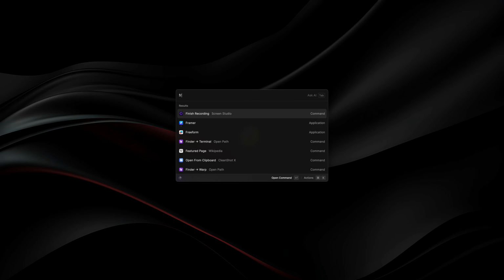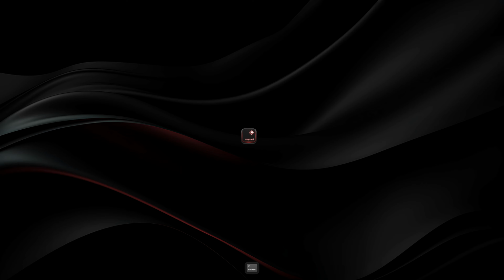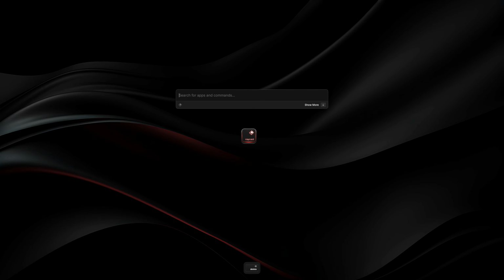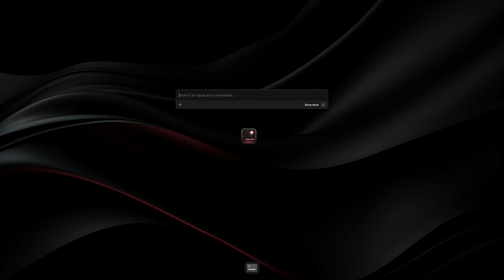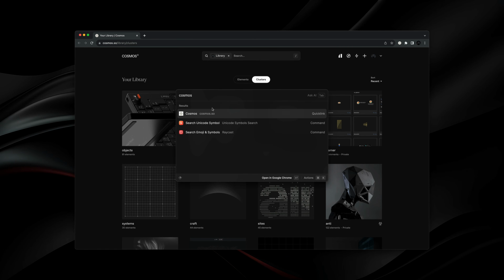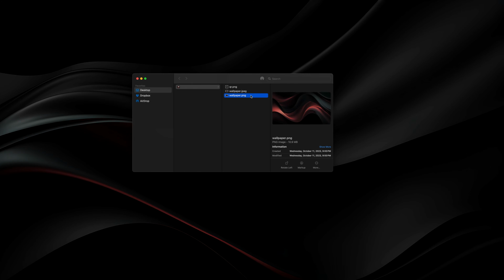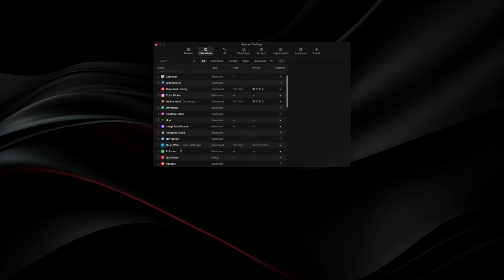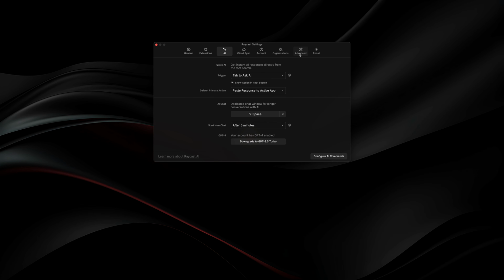Raycast — The Ultimate Workflow App for Mac